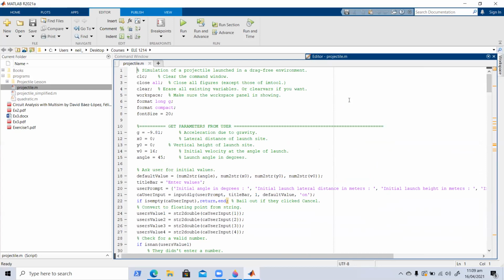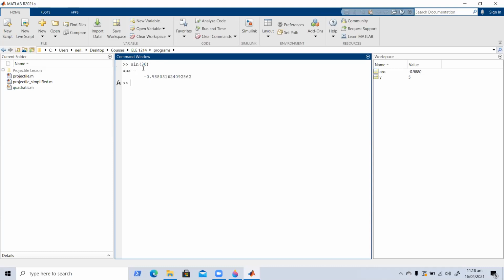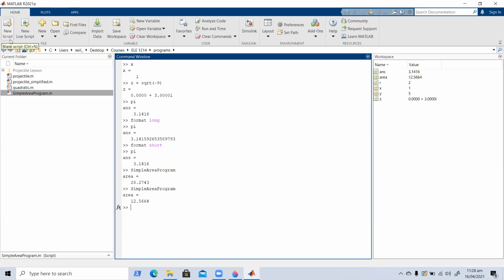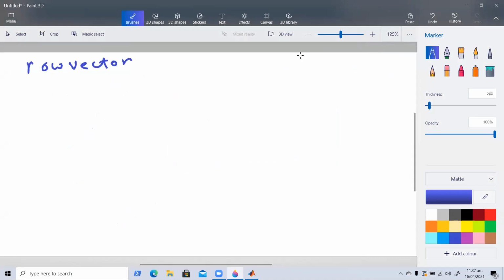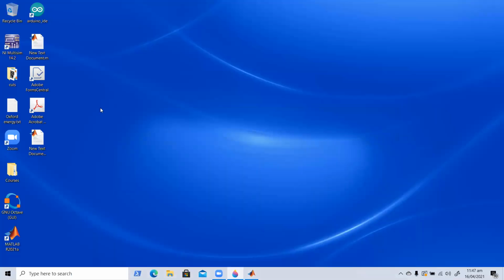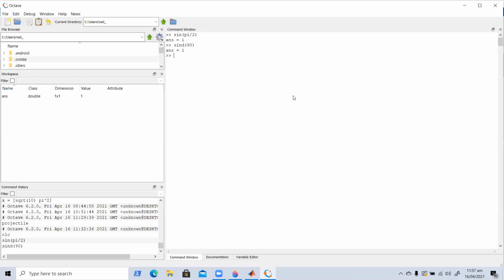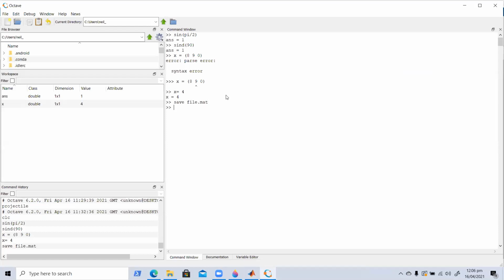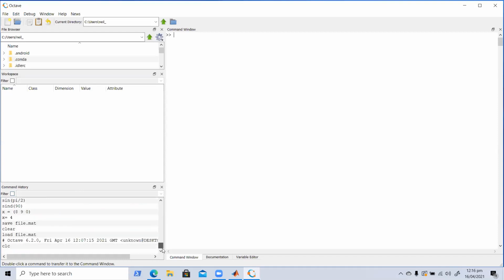ELE 1214 Class 2